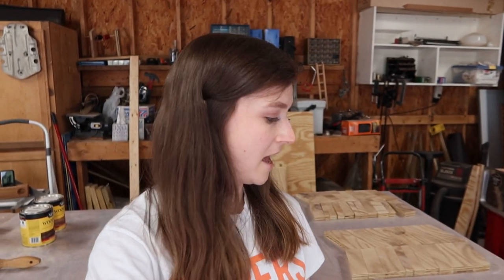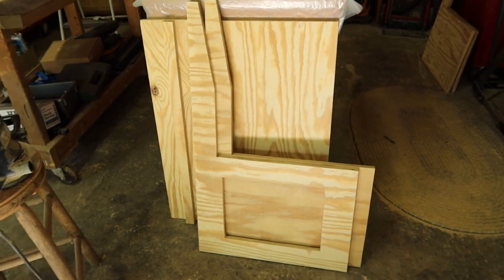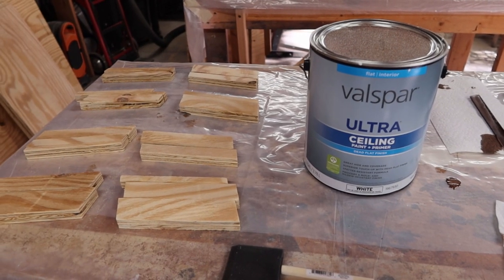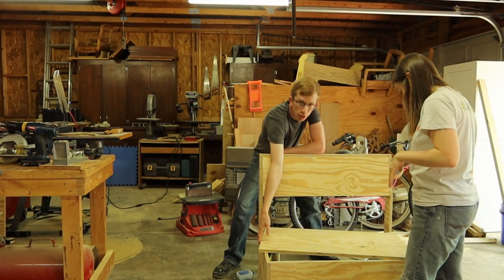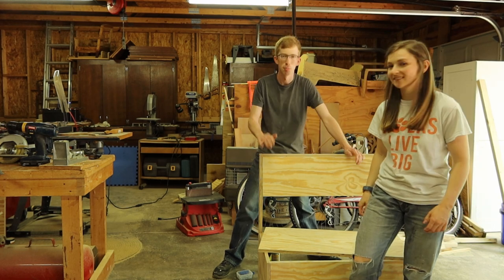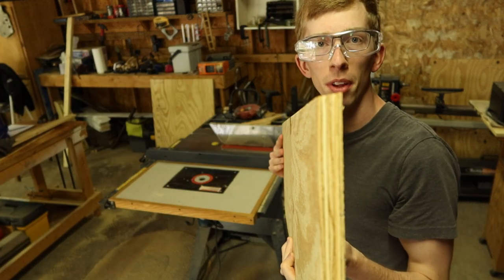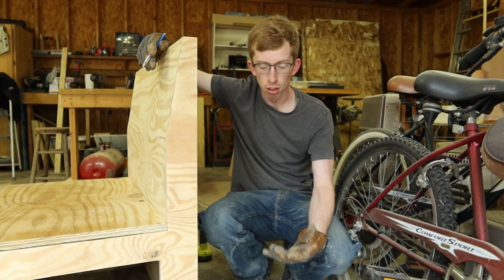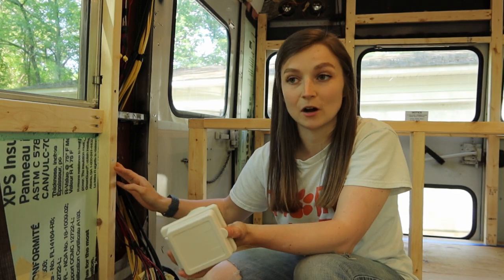Taking Time to Do Things Right | Skoolie Dinette Bench | SKOOLIE BUILD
Hey guys! We’re Jimmy & Natalie, and we’re really excited to share our journey with you as we work on converting our new short bus into our very own tiny home on wheels!

Our bus is a 1997 Thomas International Short Bus. We have some big plans for completing the build, and for traveling in it as soon as it’s ready.

We hope you stick around for our weekly videos!

- - - Social - - -

- - - Links - - -

30 amp Shore Power Inlet
25ft Extension Cord with 30amp-to-15amp Adapter